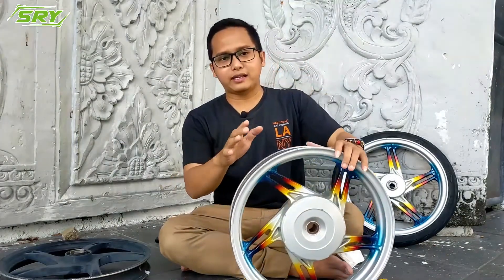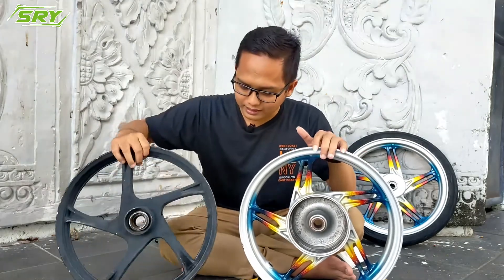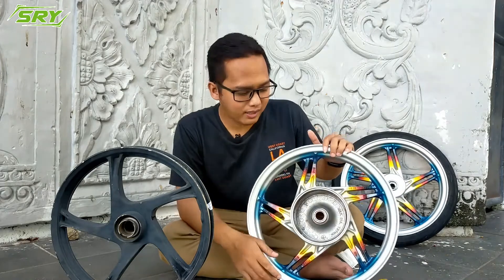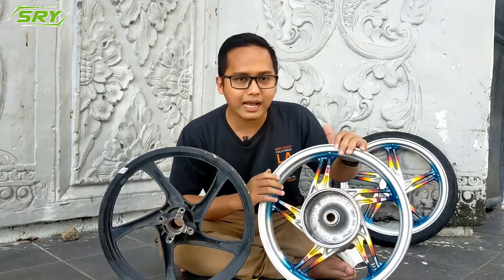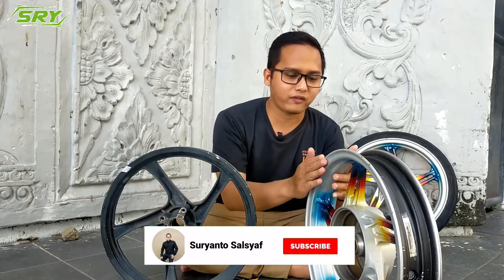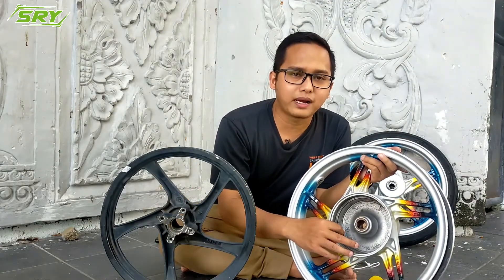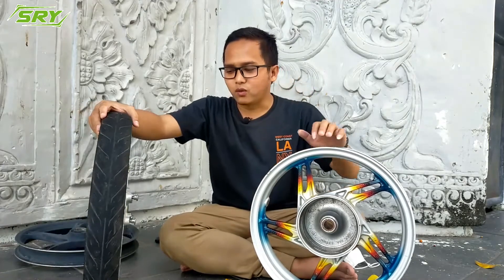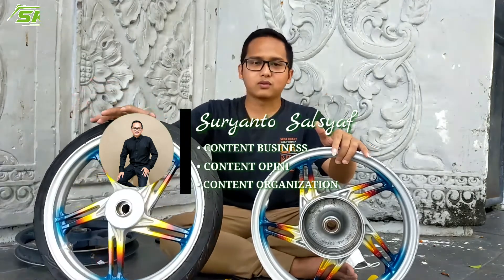Perbedaan Velg Babylook Original dan KW atau metasi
Jangan sampai Terkeco ya, karena kalau kita tidak jeli melihat, ada kemiripan Lo. Dimana letak perbedaan nya? Yuk disimak hingga tuntas Video ini. Semoga bermanfaat. Jangan lupa jika video ini bermanfaat di share ya.

Oiya kak yang butuh Velg Babylook atau segala jenis spareparts motor sila berselancar di IG kami

Ada juga di marketplace kak :

1. SHOOPE : Kunjungi toko saya di Shopee! suryantosalsyaf

3. TOKOPEDIA : Beli velg beat new
di toko Madura Indah Bwi Rp800.000 di Tokopedia dengan Bebas Ongkir, Sekarang!